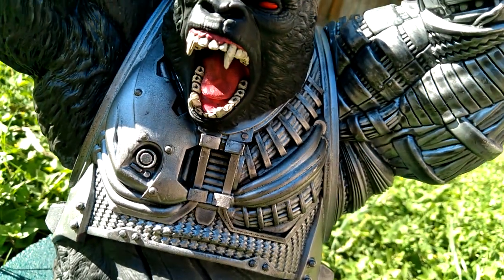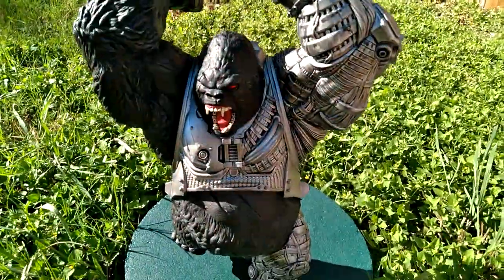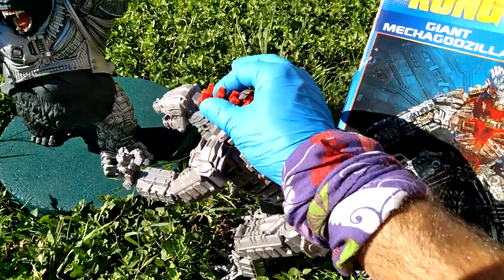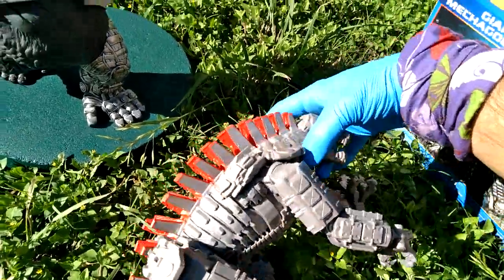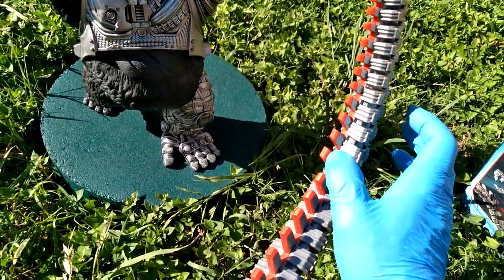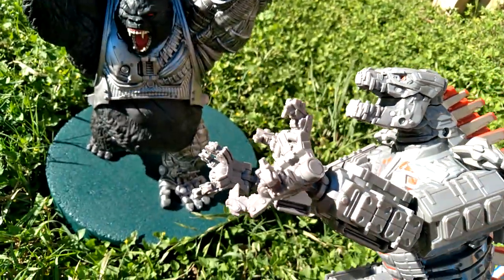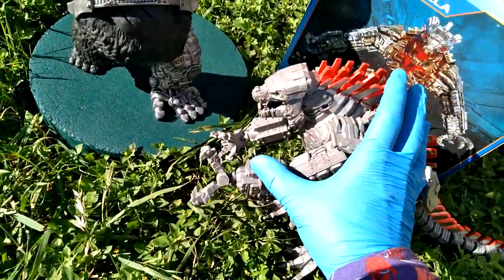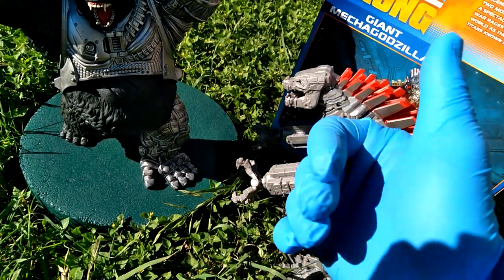Godzilla Sunday! Mega Mechagodzilla!